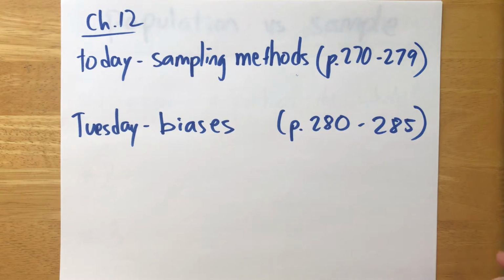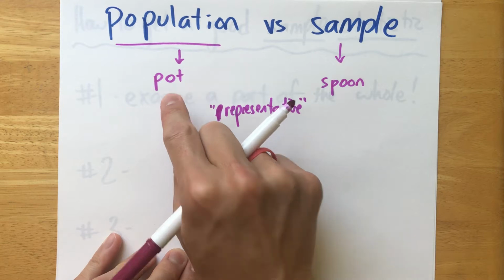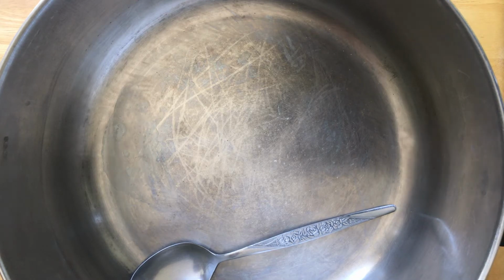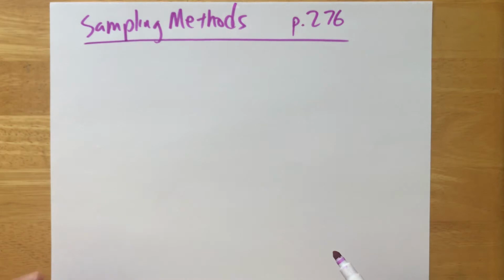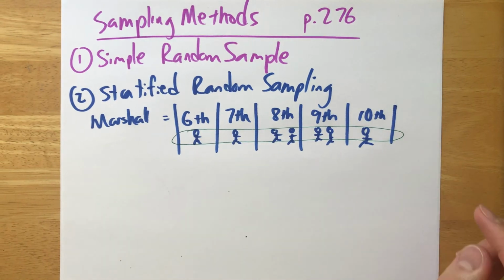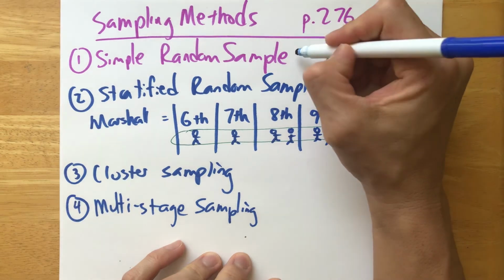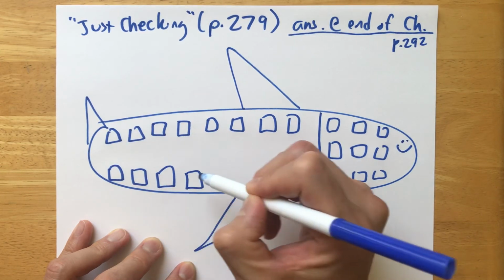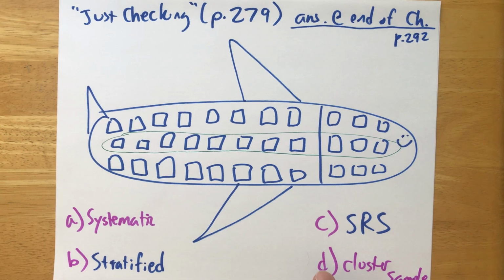AP Stats - Ch.12 (day 1)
Sampling methods p.270-280